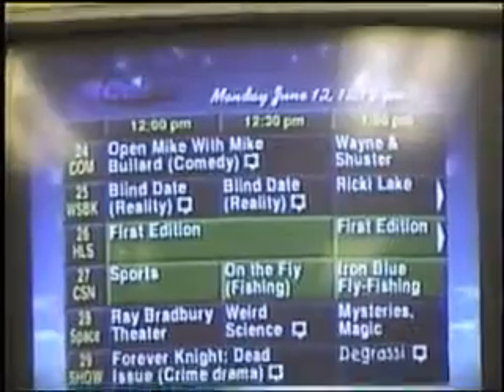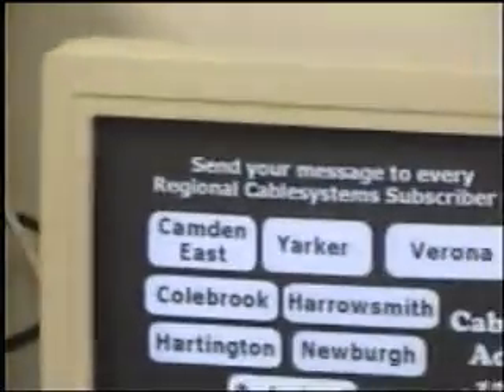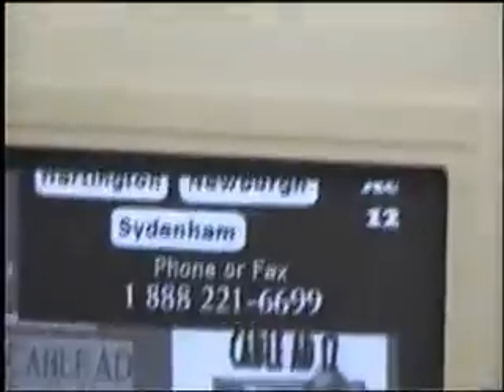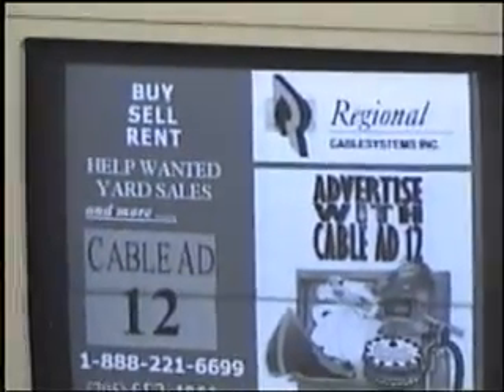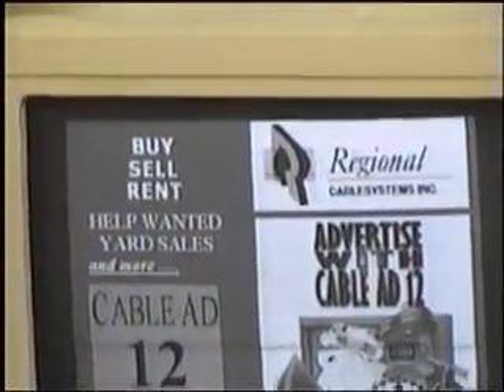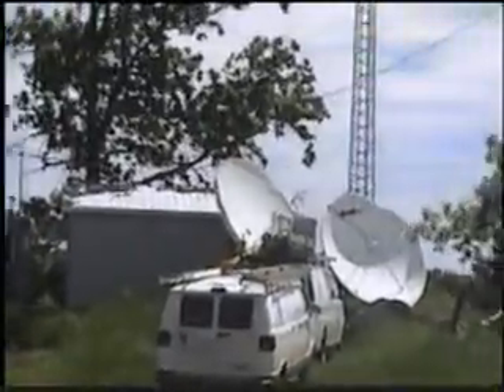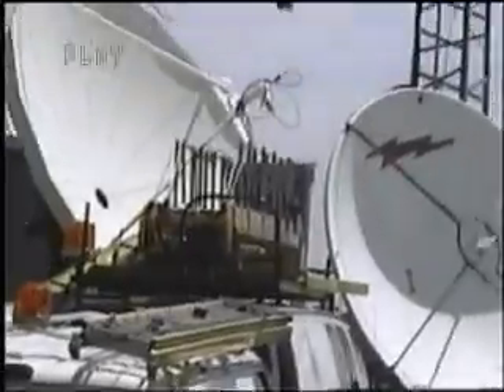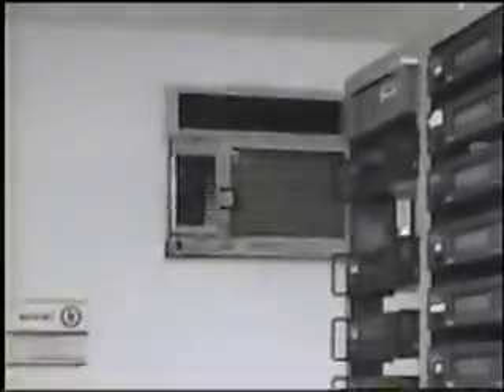Cable Satellite Dishes P2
Filmed In Sydenham On Monday June 12, 2000 Gr. 12 Christian Kennedy 18 Years Old                                                                                                                     Where does your Cable (tv) come from?
Like, if it's a dish it's hooked up to the dish. But cable just goes into the ground. Where's it go and how do I get a signal ? Best Answer - Chosen by Voters
It goes to a device in your neighborhood called a "node". From the node you have fiber optic lines which run to what is called a "Main Telecommunications Center" or MTC. The MTC is where the cable company receives networks/channels via satellite, fiber, or antennas; connects to the internet "cloud"; and has interconnects with telephony networks.

Here is how it works in simple terms. I'll use HBO for this example. At the MTC there are several big satellite dishes, one of which is receiving the digital HBO signal. That sends the signal inside the MTC. Inside, the signal gets converted from Radio Frequency (RF) to pulses of laser light. The light travels down the fiber to the node, where it gets converted back to RF. Then the signal travels through the coaxial cable to your house, into your cable box. The box processes that digital signal and sends it to the TV.

Modern cable networks are two-way, meaning signals travel both to and from your house. That's because of a cool phenomenon known as "skin effect" which lets that one coaxial cable carry both upstream and downstream signals. That's why you can have internet and phone service. So upstream RF signals travel from your house to the node, get converted to light and sent via fiber to the MTC, where they are processed appropriately.

Note to Classicsat: Obviously, the reverse path uses a different frequency range - 5-42 MHz, in fact. The forward path uses the 55-1000 MHz range. But how do you think that one conductor can carry all of those different frequencies if it weren't for the skin effect? The greenest of greenhorn cable installers can tell you that when you transmit different frequencies on a cable, the higher the frequency, the closer to the outside of the conductor that signal travels. So... the return signal, which is on a lower frequency range than the forward signal, travels below the forward.
Source(s):
I'm a cable geek. My credentials:
National Cable Telecommunications Institute (NCTI) - Installer
NCTI - Broadband Digital Installer
NCTI - Service Technician
NCTI - System Technician
Society of Cable Telecommunications Engineers - Broadband Premises Specialist
10+ years in the cable industry, 4+ as a Technical Trainer for a major MSO. Cable Satellite Dishes For EAST LINK CABLE TV that run's the Cable Down the Street to your House From The Cable Satellite Dishes In Sydenham TO Railton, Harrowsmith, Yarker, Hartinghton, Verona, Bell Rock and Enterprise ONTARIO CANADA Cable Satellite Dishes For Cable TV Service that ones The Cable Down the street to your House From Sydenham, Harrowsmith,Yarker, Verona, Bell Rock and Enterprice. Ontario Canada : Filmed on Monday June 12, 2000 Gr. 12 Christian Kennedy 18 Years Old.